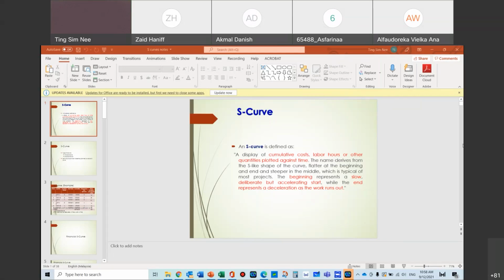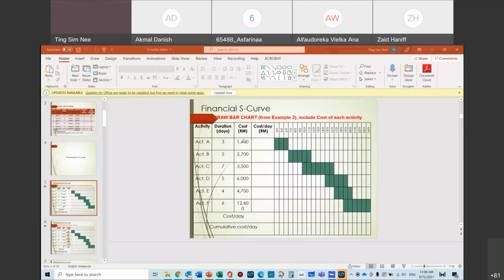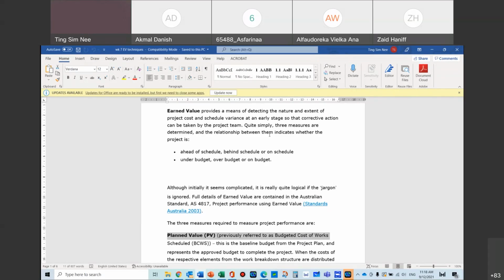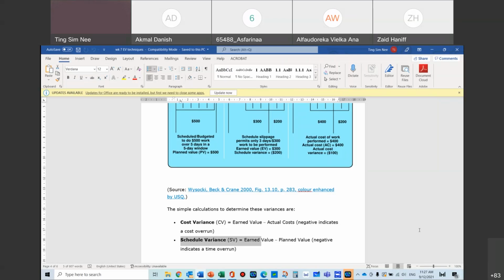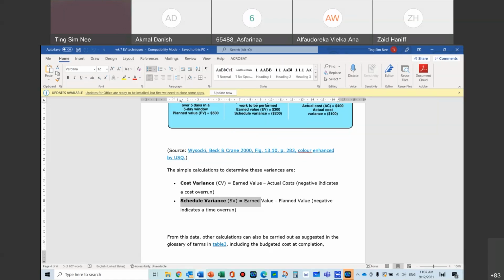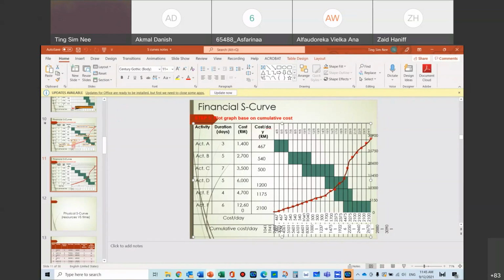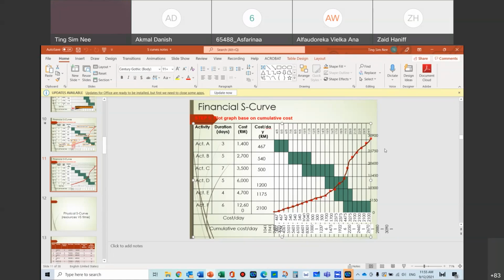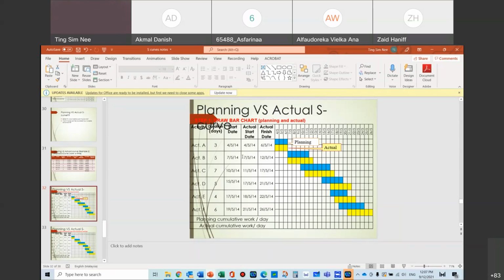KNS 4713 Project Management Thurs Class 20211209 0254 1